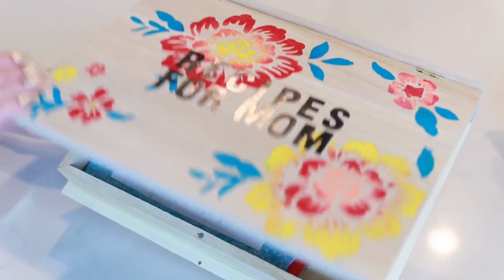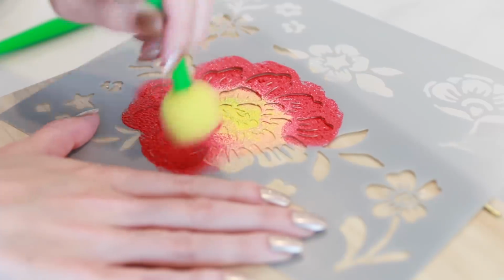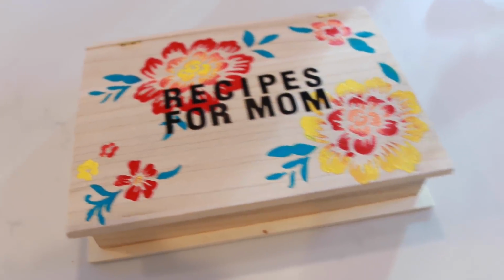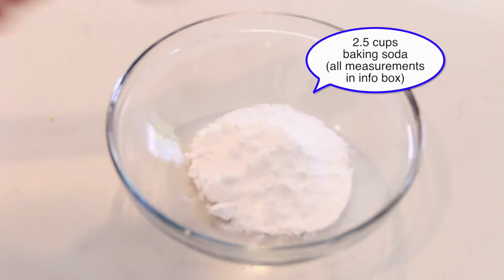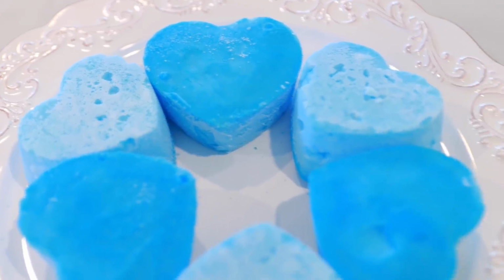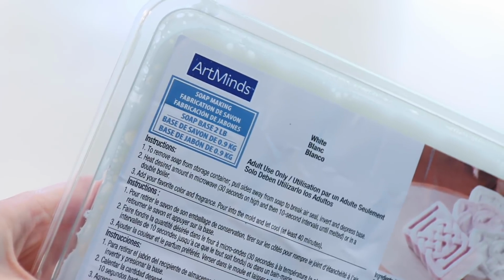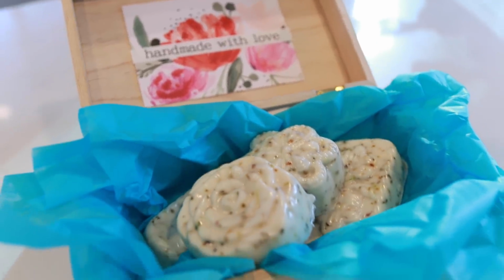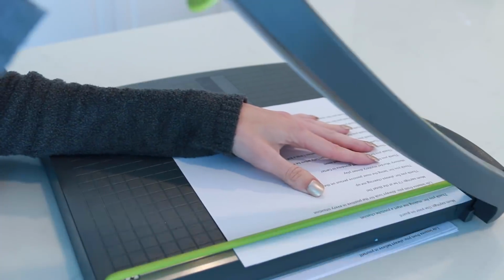DIY Mother's Day Gift Ideas 2018!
Mother’s Day is May 13, 2018! Here are some cute, easy and unique DIY Mother’s Day gift ideas that your mom will love! ☟ CLICK FOR LINKS AND INFO ☟

♡ M Y  P R O D U C T S ♡

I have a line of premium, all-natural body care products safe for pregnant & breastfeeding women and babies! Buy my body care bundle - body lotion, body wash and body oil - and save 25%!

DIY Recipe Box for Mom
⇒ Wood box
⇒ Flower stencils (similar)
⇒ paint, brushes and cardstock found at Michaels craft store

DIY Shower Steamers
⇒ 2.5-3 cups of baking soda, 1 cup of water, 30 drops of essential oil of choice
⇒ Silicone molds
*allow to dry for 24 hours OR put in the oven at 200 degrees for 1-2 hours

DIY Chamomile Lavender Soap
⇒ Soap base
add 20-30 drops essential oil
⇒ Soap molds (similar)
⇒ Chamomile Lavender Tea

DIY Pick Me Up Jar
⇒ Write mom as many cute notes as you want- it can be funny memories, thank yous, favorite mom sayings, whatever will make your mom smile
⇒ Jar, & flowers found at Michaels craft store

Hi + welcome!! My name is Brittany and my family has been in the skin care business for over 30 years. I made this channel to share my passion for skin care, beauty, organization, health + DIYs in a fun and entertaining way!

My family's skin care line is called Vasseur Skincare. Vasseur products are made with the highest concentration of active ingredients and are 100% natural: no parabens, chemical preservatives, synthetics, sulfates, toxins, dangerous chemicals or animal cruelty.

All items were purchased by me. This helps support and improve my channel. If you would like to support me, thank you, otherwise please feel free to search anything mentioned in google to find where to purchase them. Thanks so much!